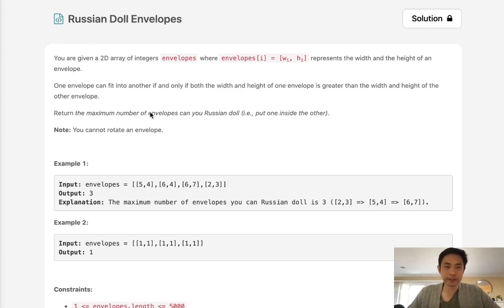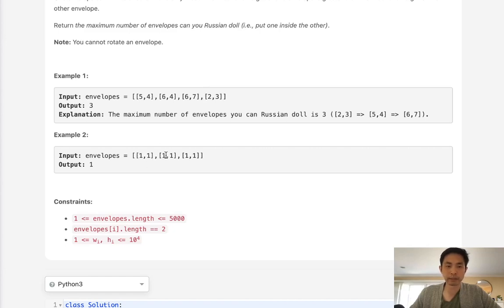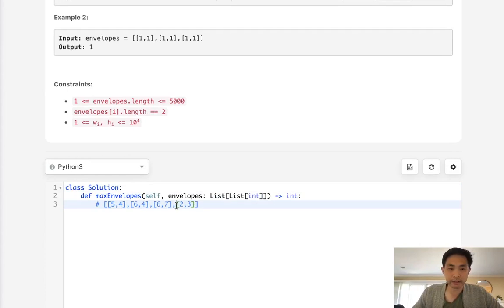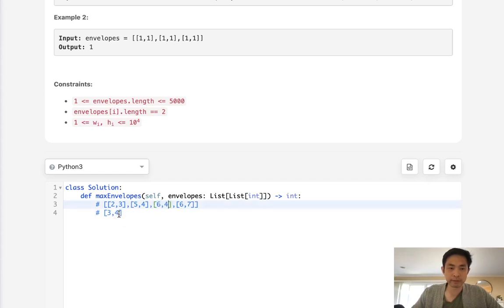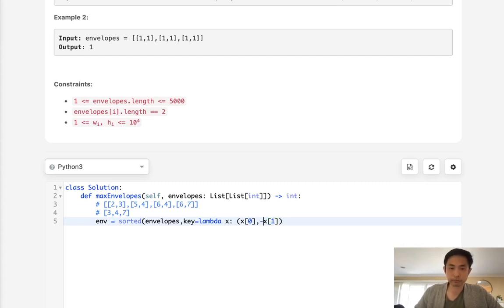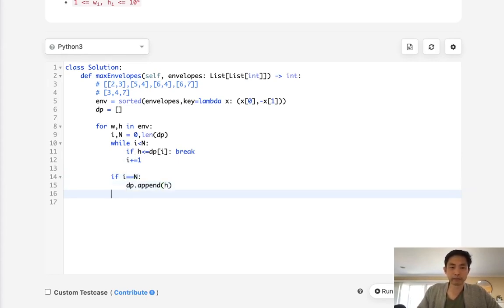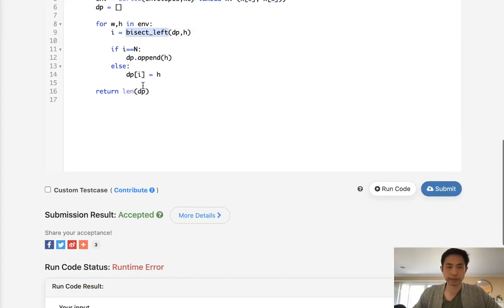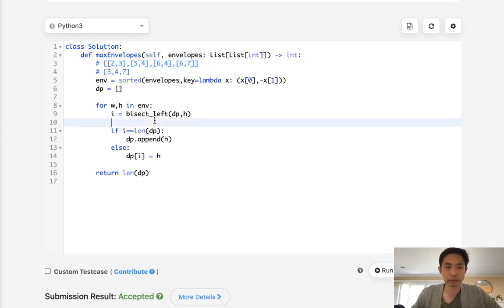Leetcode - Russian Doll Envelopes (Python)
Leetcode - Russian Doll Envelopes #354
Difficulty: Hard